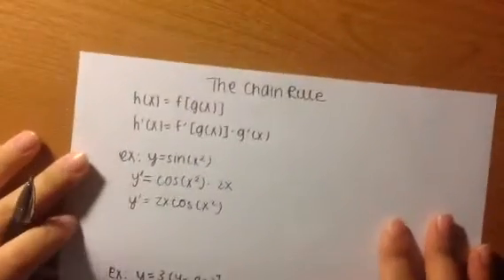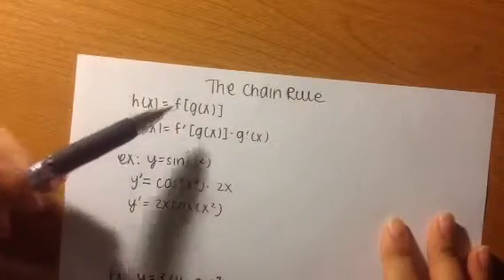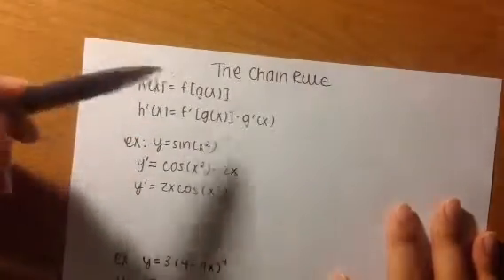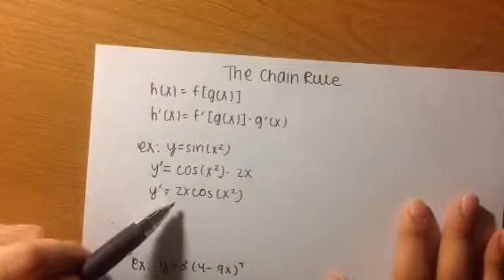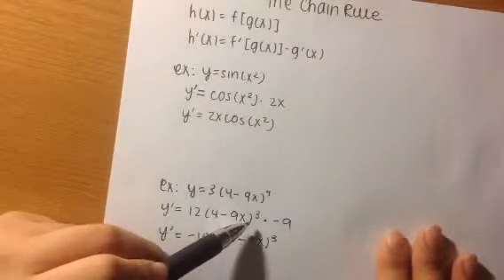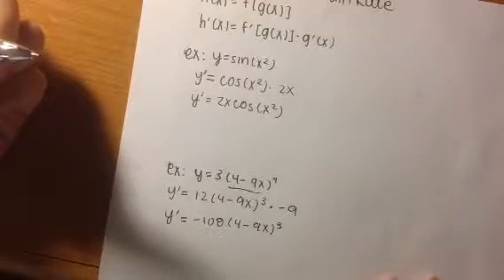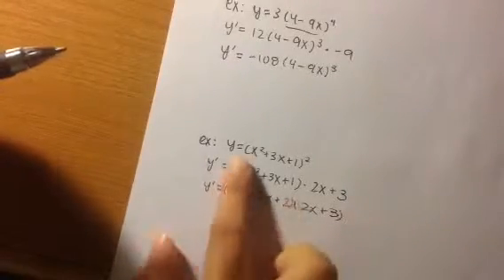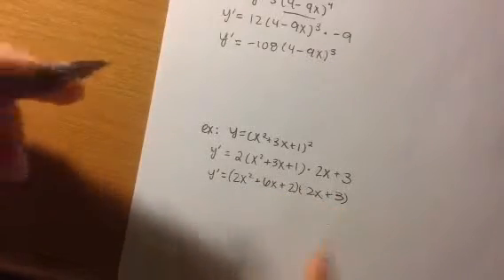Extra credit 2.3-2.5